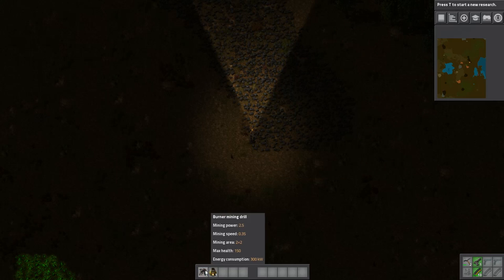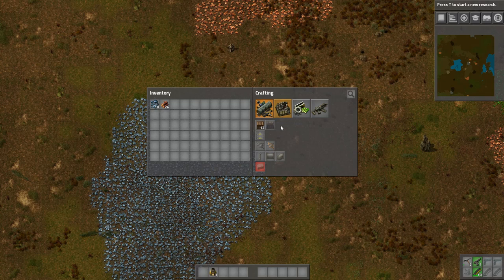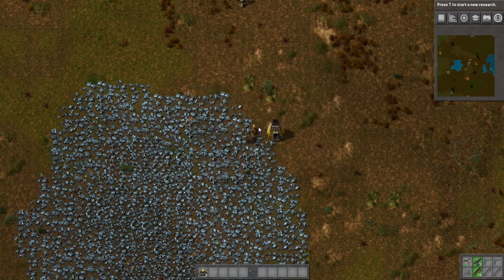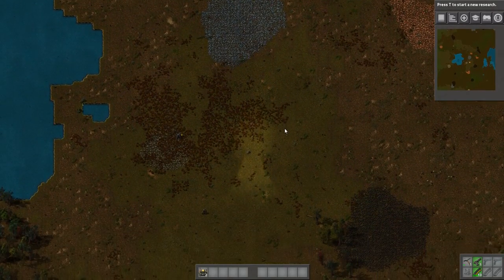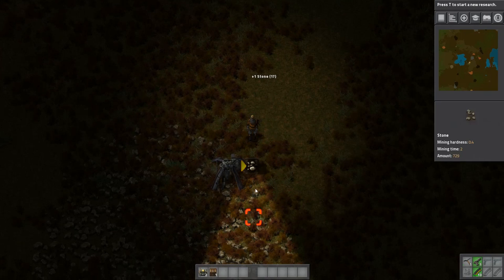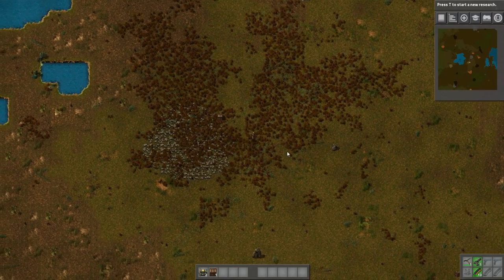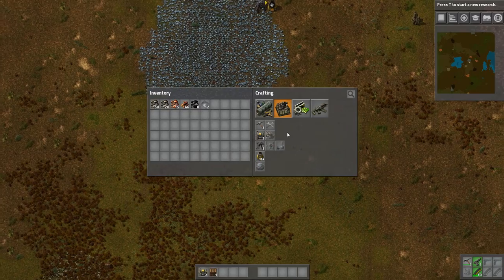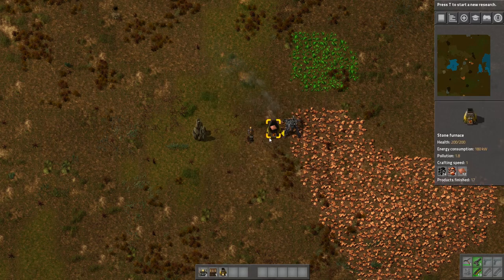Let's Play - Factorio - Alpha 0.15 - Episode 1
Just trying out Alpha 0.15. Haven't played in a while and again, not the best commentator but might as well record as I play so will keep going.